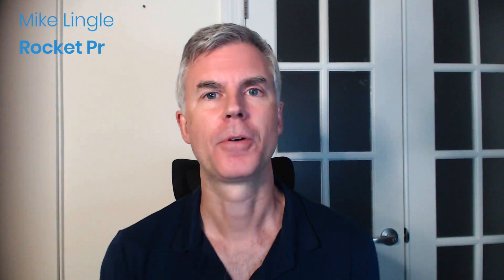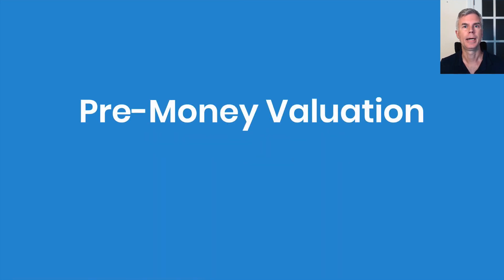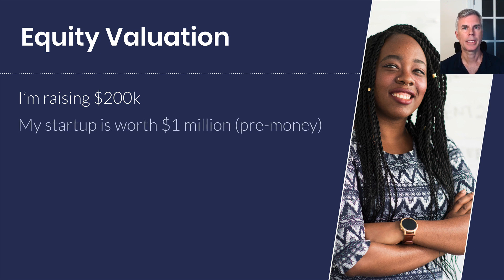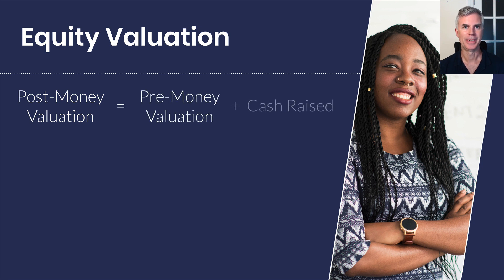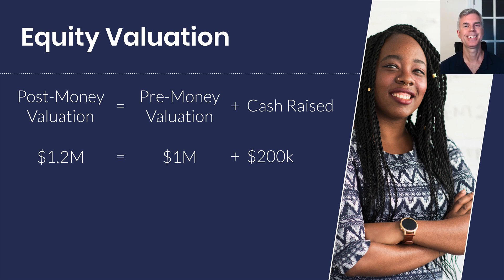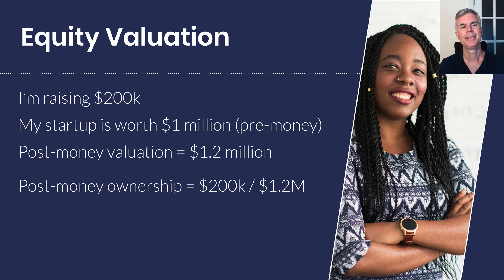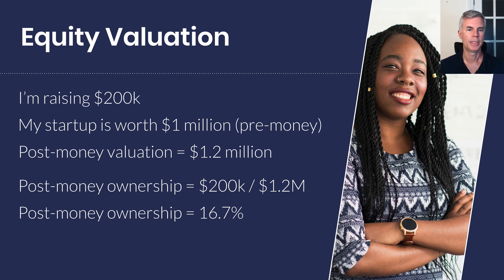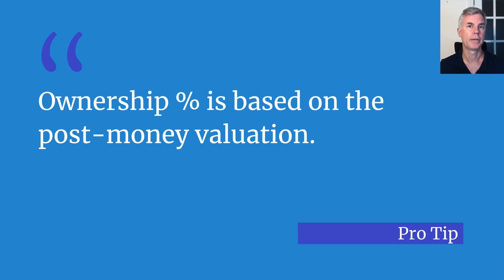Startup Valuation Review [What's my Startup Worth? Pre-Money Valuation and Post-Money Valuation]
What is my startup worth? Quick walkthrough of fundraising, pre-money valuation, post-money valuation, and how much the investor owns (investor ownership %, which is always calculated using the post-money valution).

0:00 - Intro
0:19 - Equity Valuation
0:39 - How Much the Investor Owns

Recommended Videos:
ONLINE COURSE launches Dec 8th! // Financials Made Easy for Startups